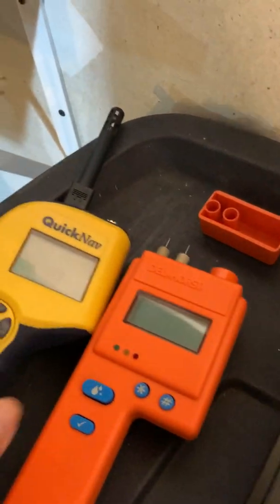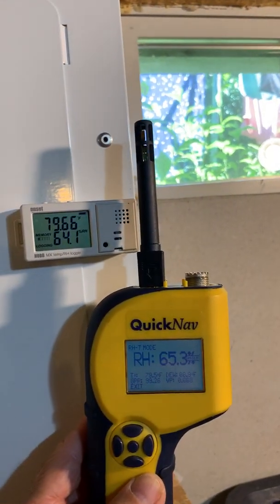SEON HPB 5 bsmnt measure wood